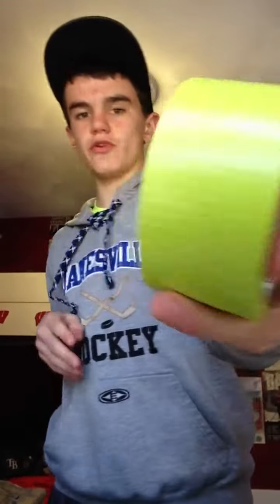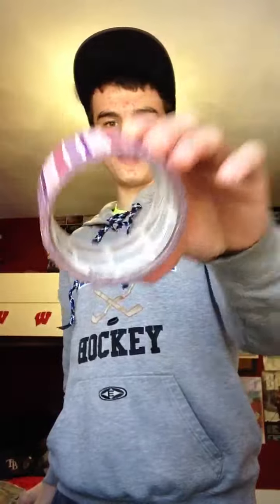Cheap tape sale